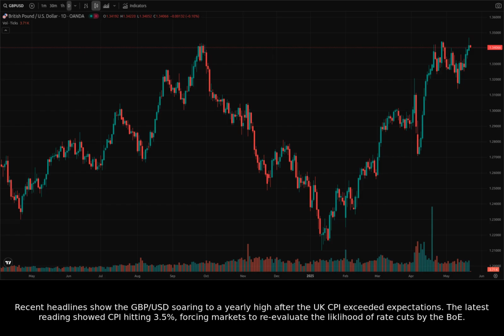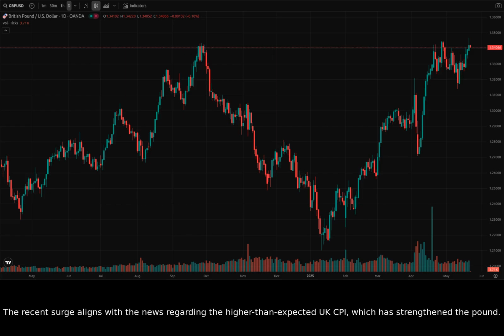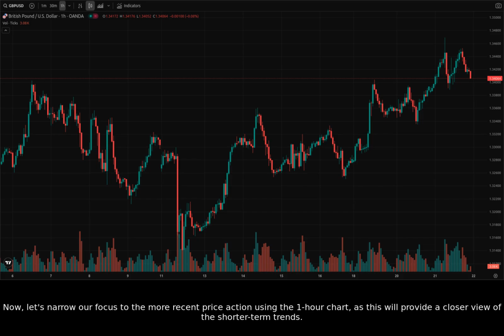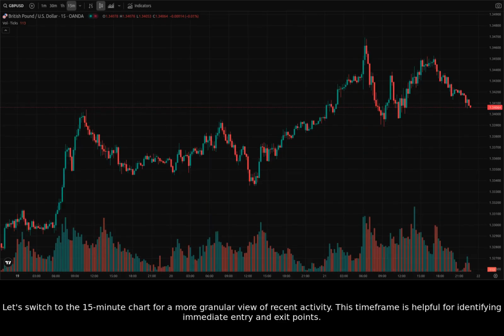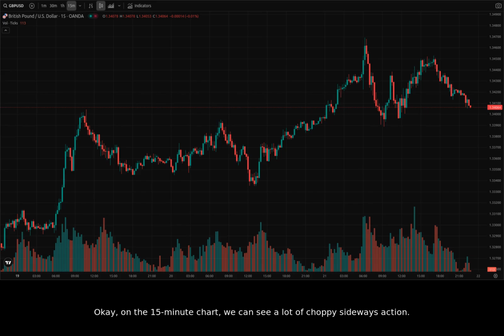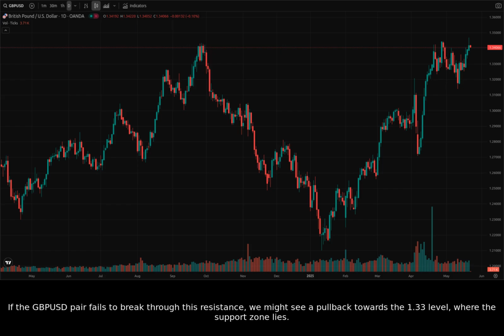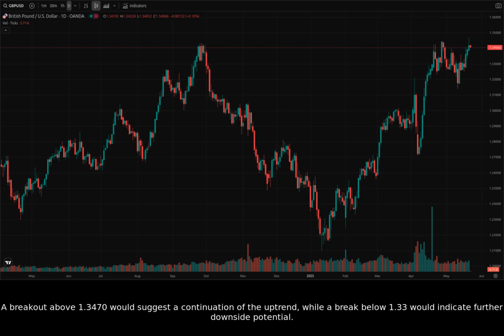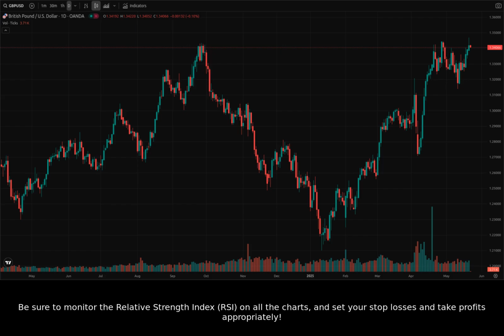GBPUSD News & Chart Analysis: CPI Spike and BoE Dilemma - May 21, 2025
Welcome to Explain The Charts! In today's video, we're diving deep into the GBPUSD currency pair, analyzing the latest news and technical indicators to provide you with a comprehensive trading strategy. Join us as we explore the GBPUSD chart on this day, May 21, 2025.  First, we'll recap the key headlines: UK inflation surged to 3.5, casting doubt on BoE rate cuts, and the GBPUSD hit a fresh yearly high. We will look at how these events are currently affecting the GBPUSD exchange rate. Concerns regarding US-China trade relations and US economic data releases also play a significant role. Let's analyze how these factors interplay on the charts.  We'll be closely examining support and resistance levels, potential trend reversals, and key price levels that every GBPUSD trader should watch. This analysis will provide insights for both short-term and long-term trading strategies.